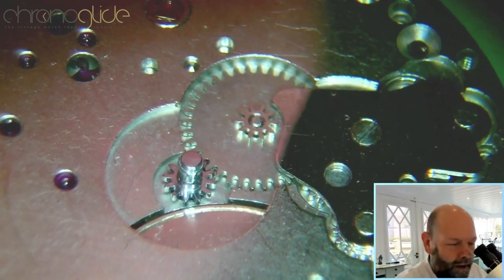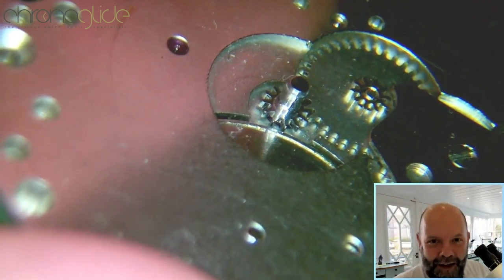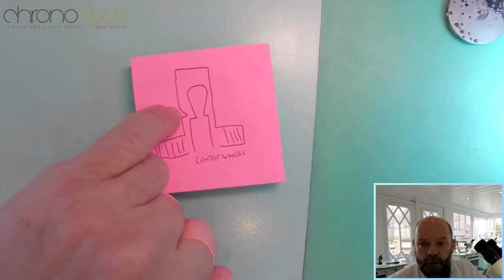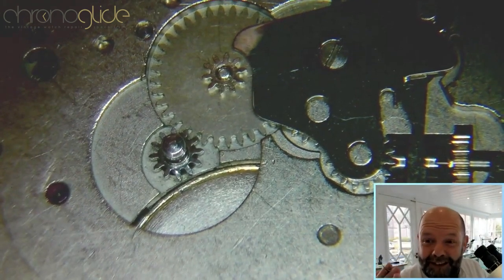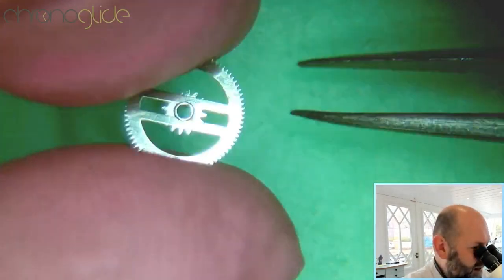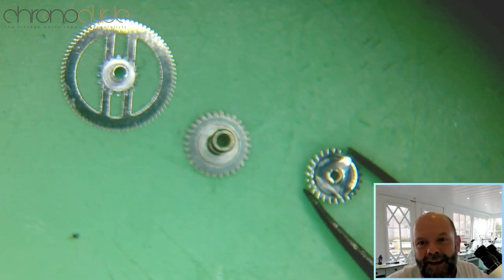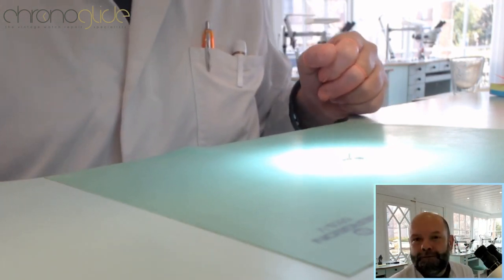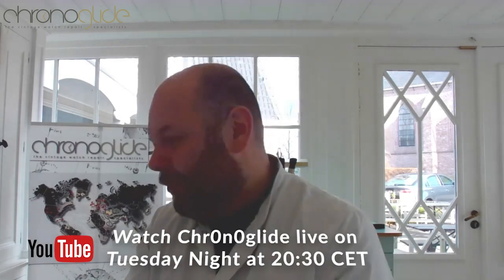Cannon pinion - The unsung hero in watchmaking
On request of foreign students I have made this video, so please forgive me if it is a bit repetitive but English isn’t their (nor mine) first language. The cannon pinion can cause many problems and defects in watchmaking, here are some tips and tricks!